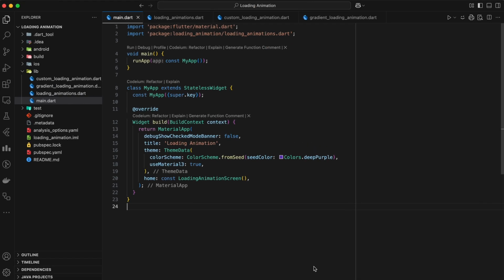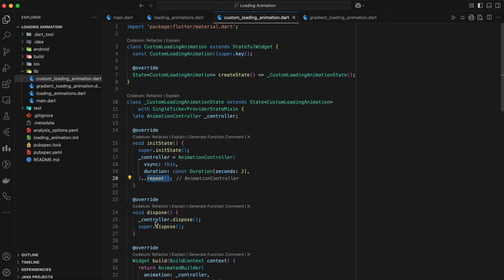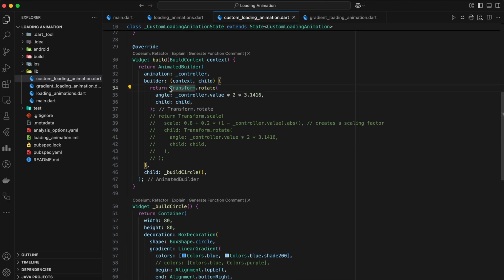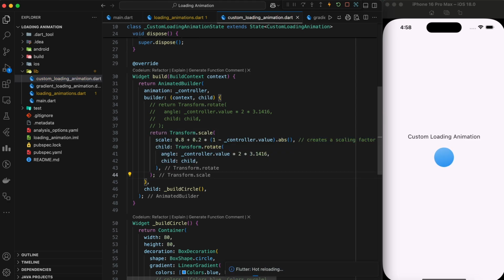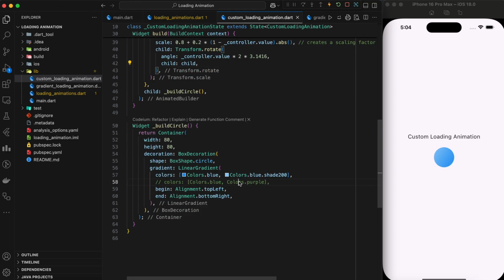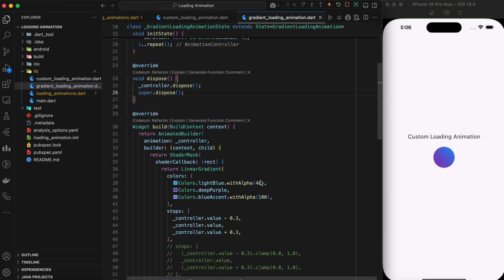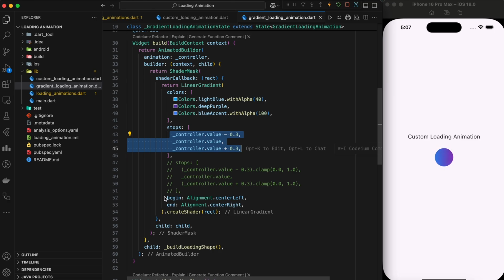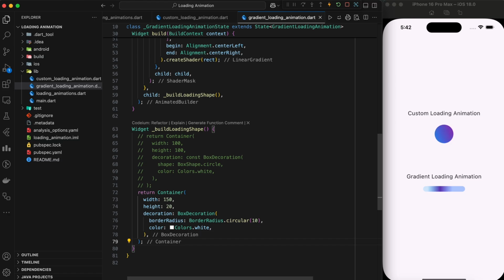Flutter Loading Animations: Create Stunning Custom Effects to Wow Your Users!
Don’t let boring spinners ruin your app's user experience! In this exciting Flutter tutorial, learn how to build custom loading animations that not only keep your users engaged but also enhance your app's overall appeal.

In this video, we’ll walk through:
✅ Creating a reusable loading animation widget.
✅ Using AnimatedBuilder and Transform for smooth rotations and scaling.
✅ Adding gradients and scaling effects for a polished look.
✅ How to use ShaderMask for stunning gradients.
✅ Animating with AnimationController and AnimatedBuilder.
✅ Adding dynamic color transitions for a smooth, flowing look.

👉 Whether you're building a mobile or web app, these animations will set your UI apart! No more generic loading indicators—your app deserves better!